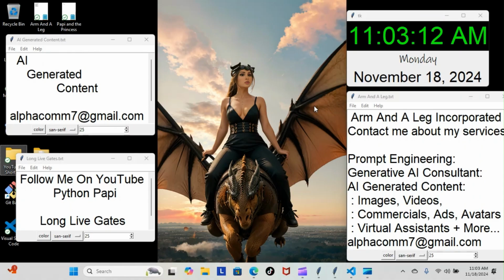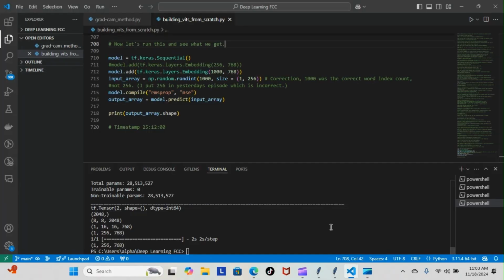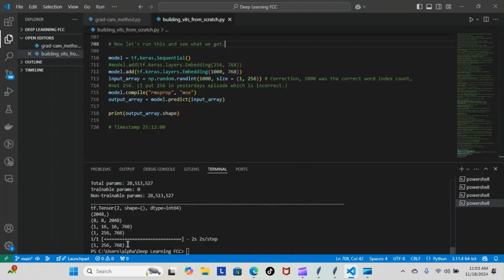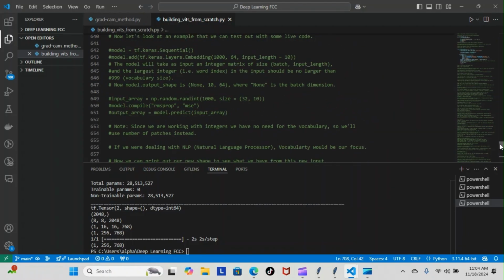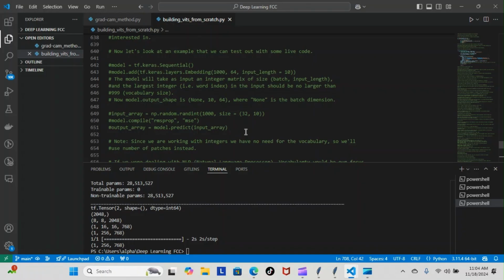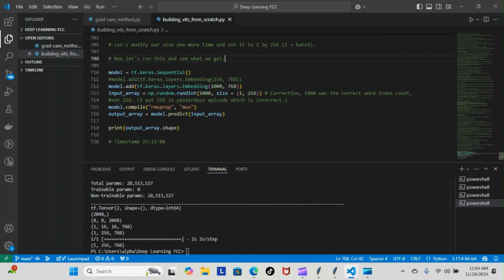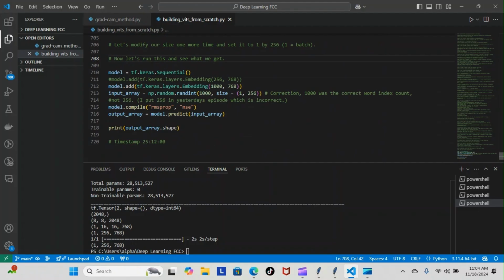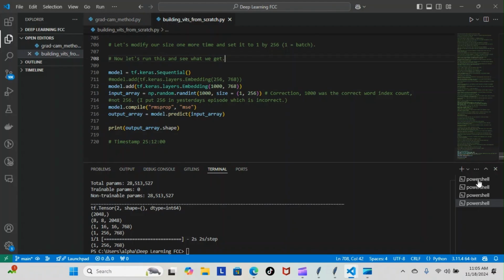Python Papi / Tensorflow Day 279 - Building Neural Networks - Part 260